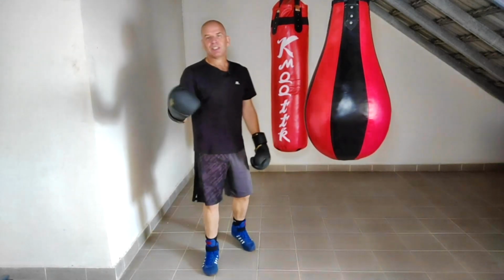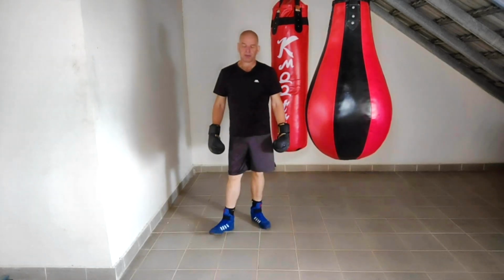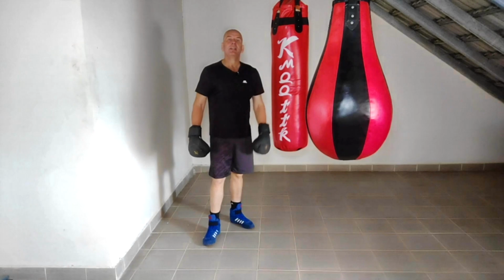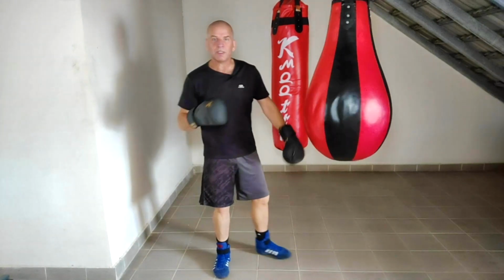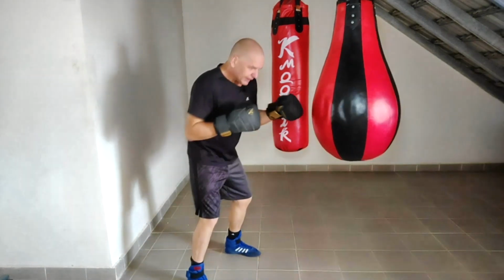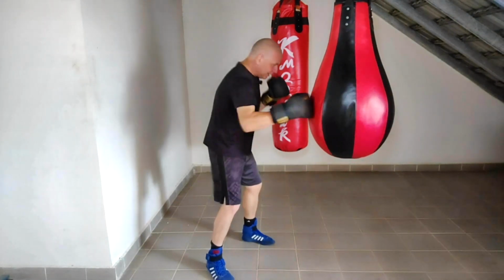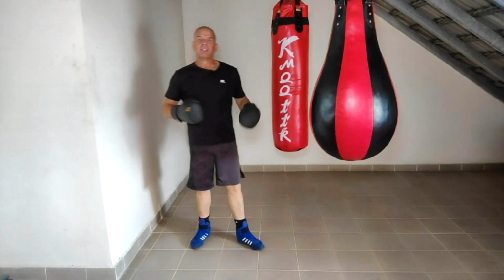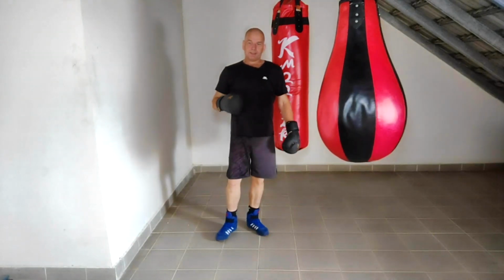how to generate power from short range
These principles can be applied to ALL strikes - not just punches.

They can also be applied to locks, takedowns and throws.

The only limit is your level of understanding and application.